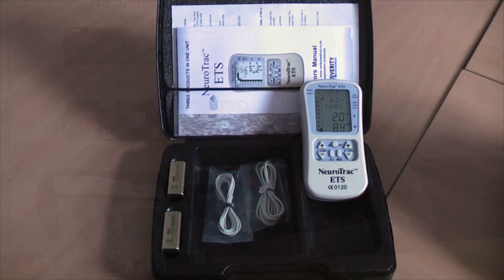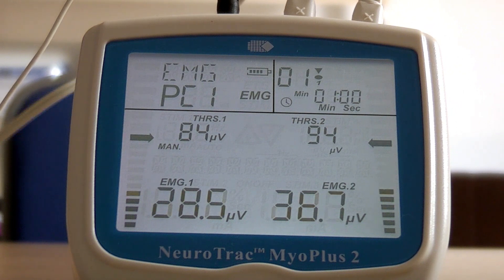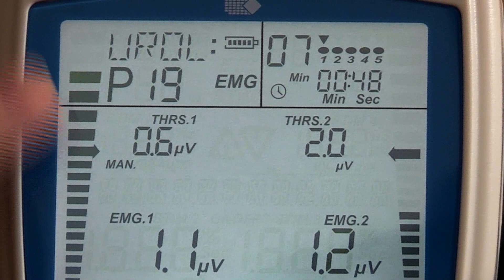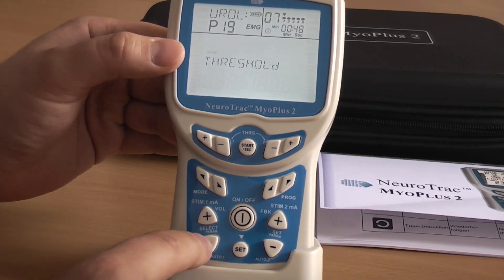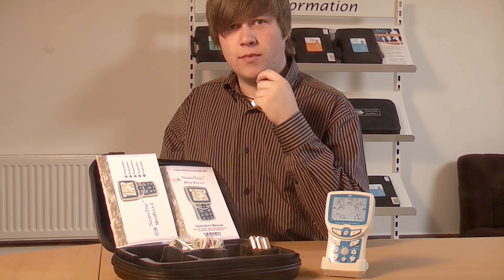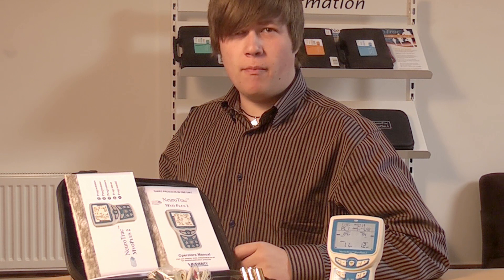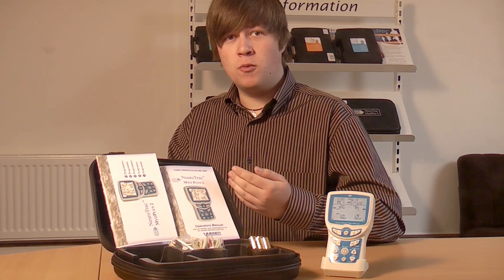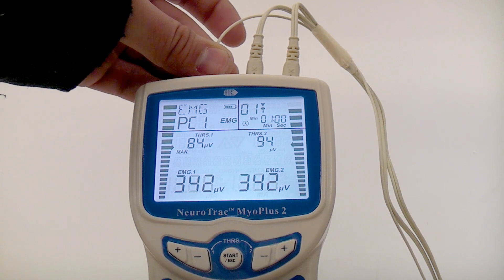Introducing the MyoPlus 2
In this video I explain and demonstrate some of the exciting features of the MyoPlus 2.
Produced and Directed by Peter Miles